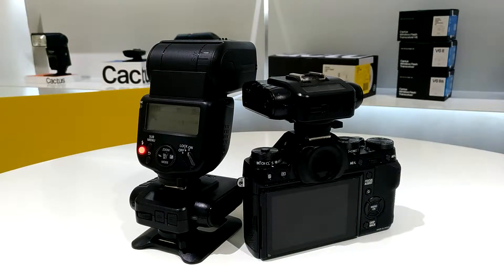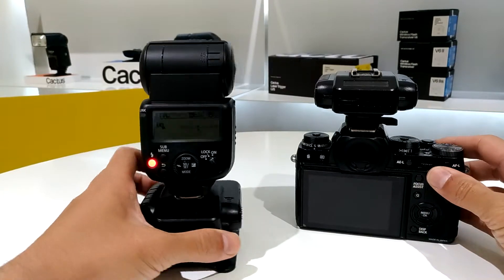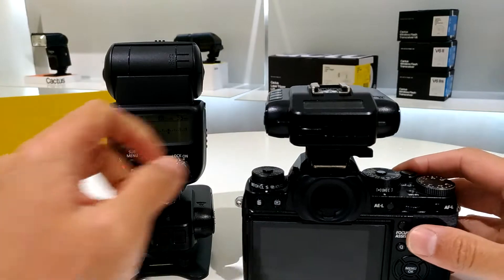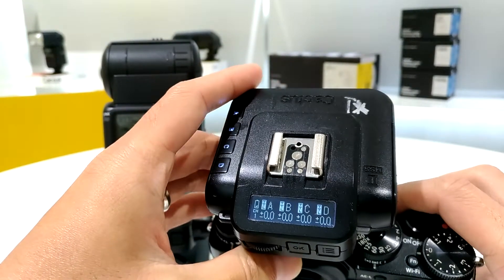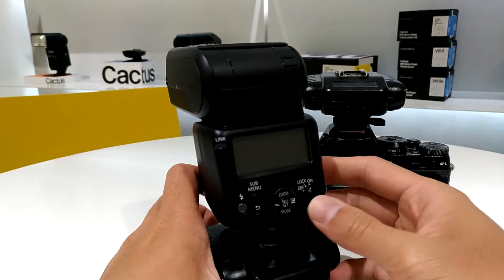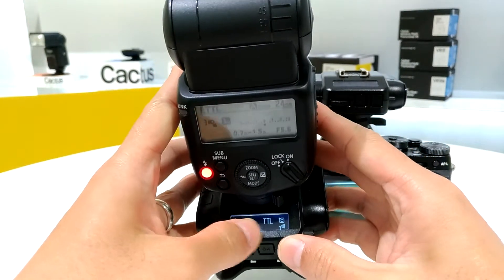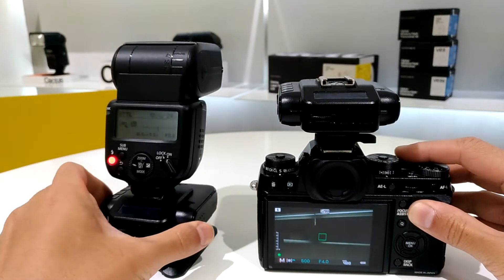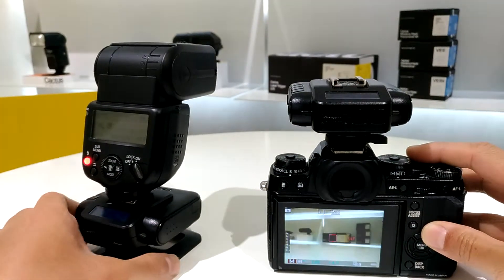Cactus V6 II X-TTL for Fujifilm X-T1 with Canon 430EX III-RT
In this video, I'm going to show to how to setup the Cactus V6 II with X-TTL firmware for Fujfilm camera. The Cactus V6 II is cross-brand TTL. That means I can use my Fuji X-T1 to trigger Canon flash with all TTL function.

Gear in use:
Cactus V6 II with X-TTL firmware FUJ.1.002
Fujifilm X-T1
Canon speedlite 430EX III-RT